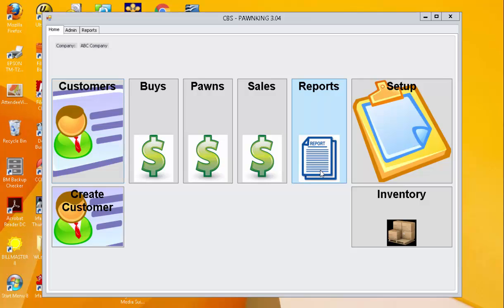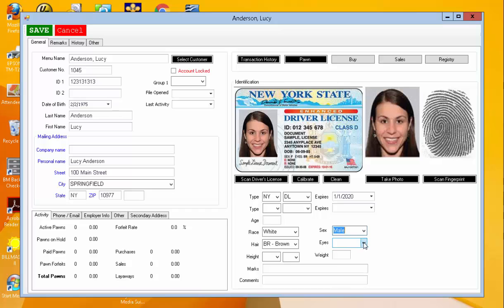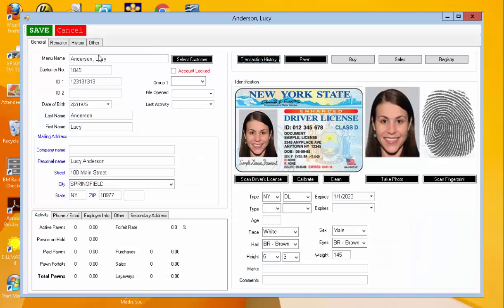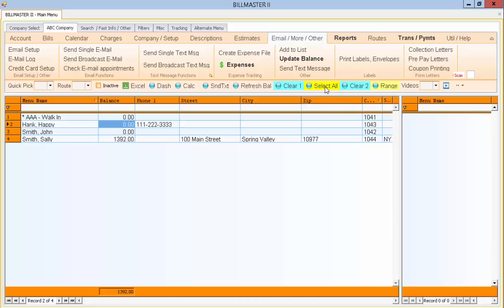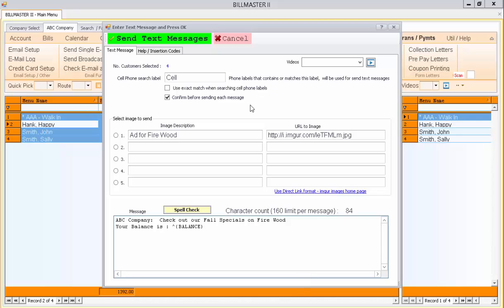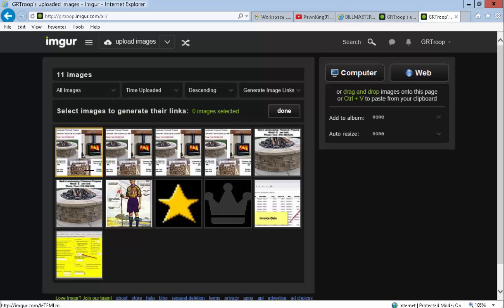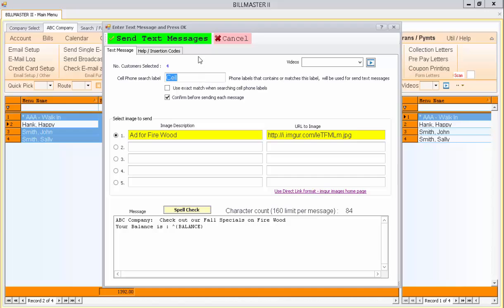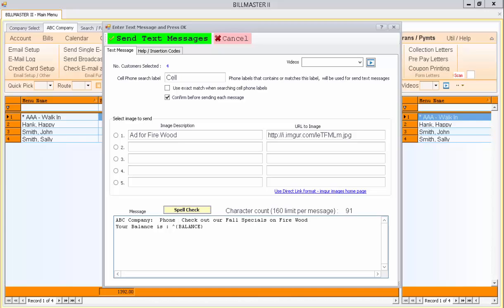BILLMASTER - Send Text Messages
BILLMASTER - Send Text Messages. Send text message in a broadcast (to many customers at the same time)